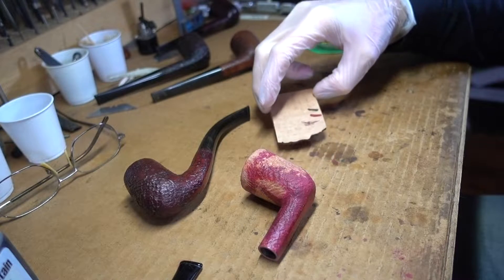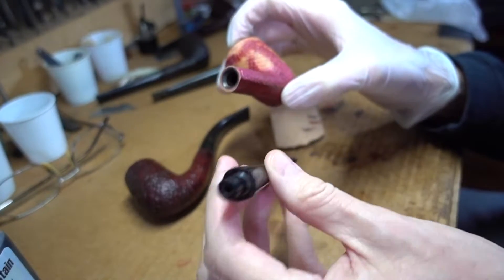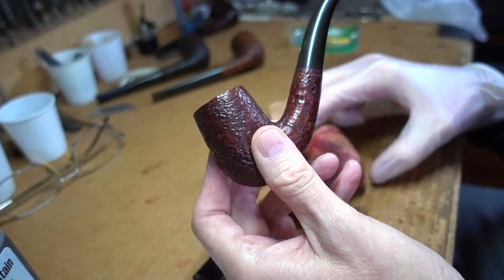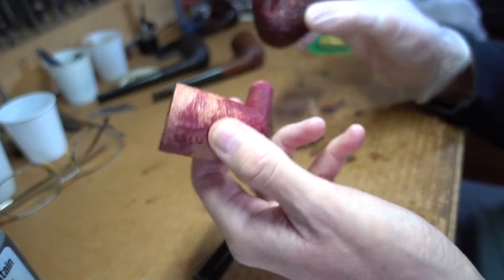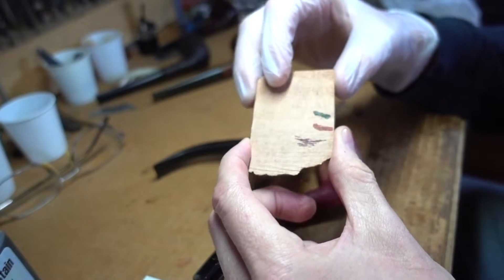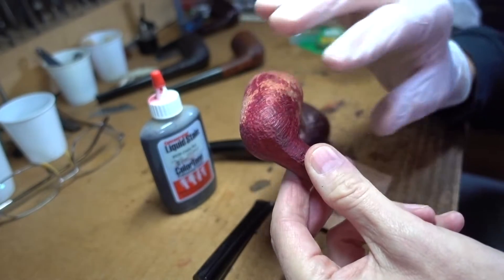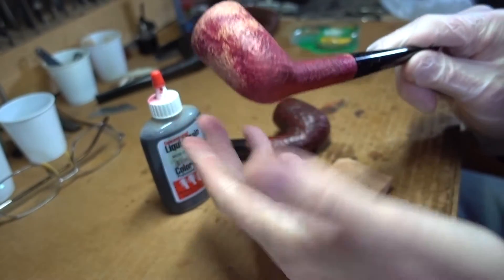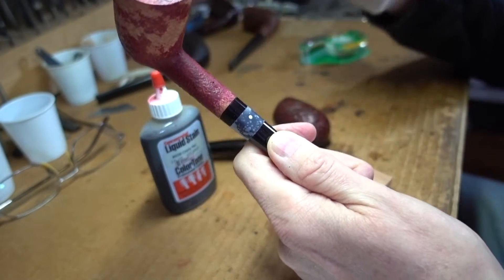Correcting a Pipe's Manufacturing Errors PART 10 -- Coloring/staining the reshaped stummel A